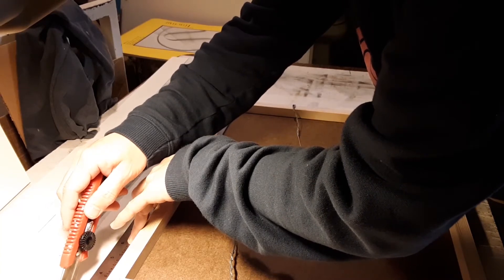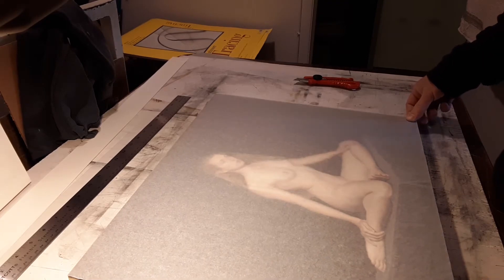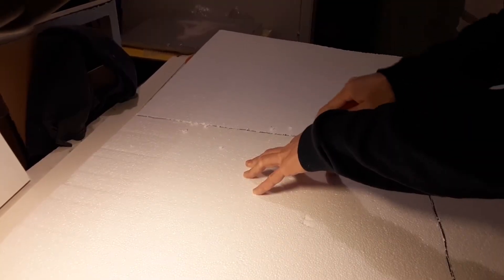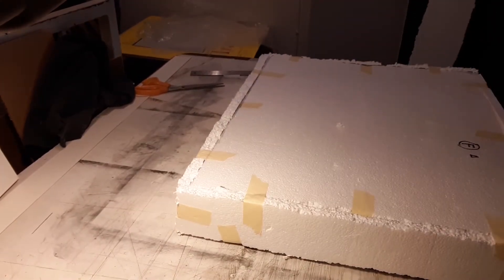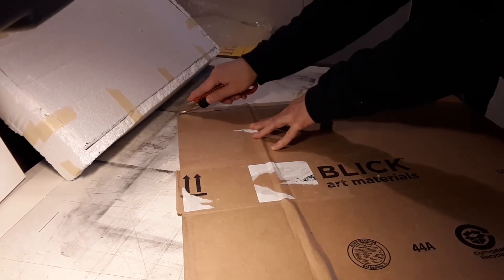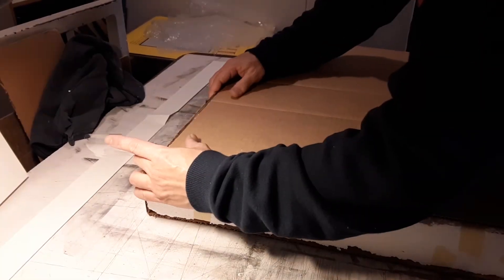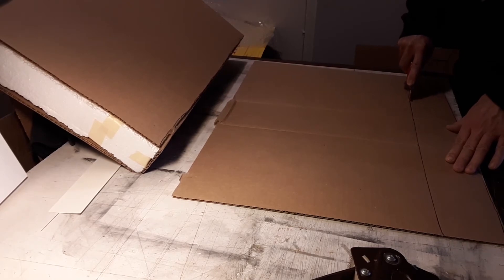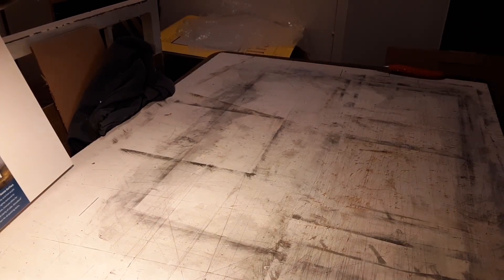Packing Your Artwork: Off to Your Client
Hi everyone!  I wanted to share how I pack my painting, once it's sold to my client.  It is an uninspiring and mundane topic, but it is a final and important responsibility as an artist to follow through with this task to complete your business transaction.  I hope you enjoy it!